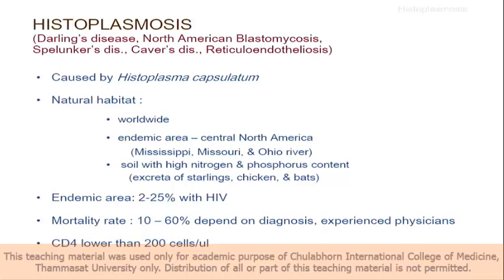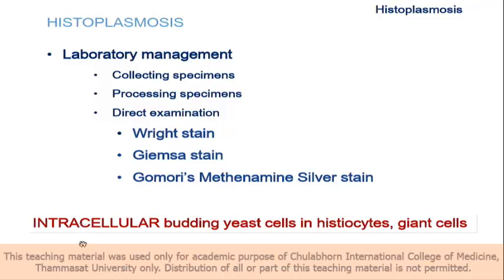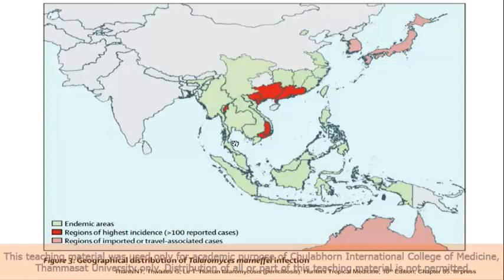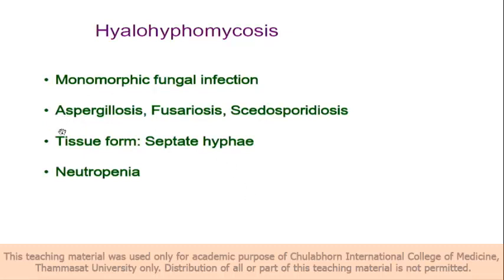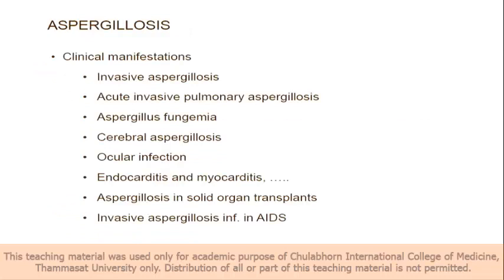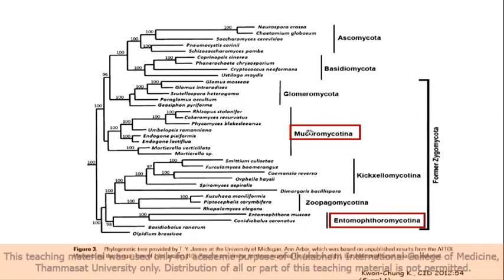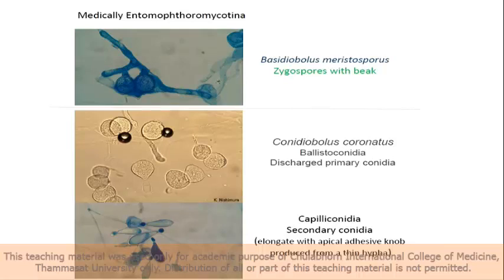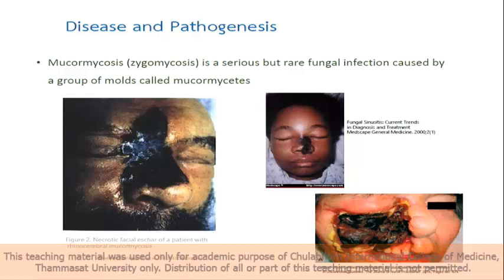CMM214 T18 04:04 Systemic Infection Mycoses Yeast : Systemic Infection Mold